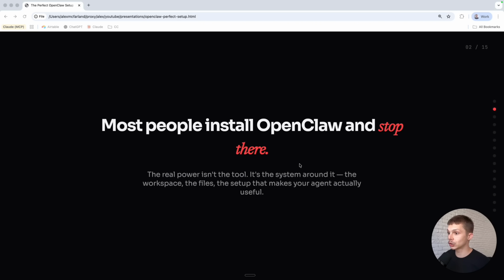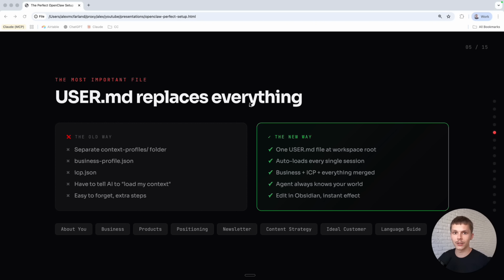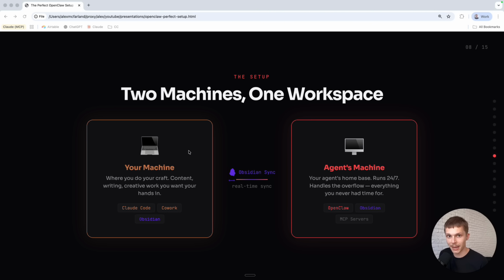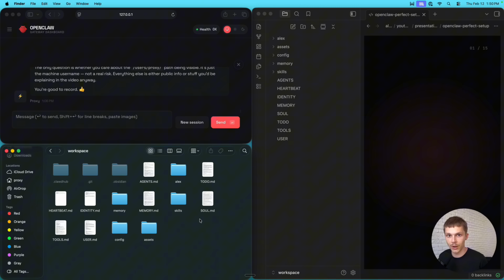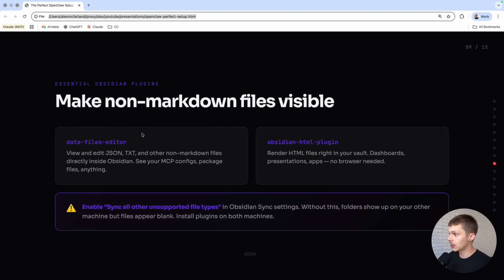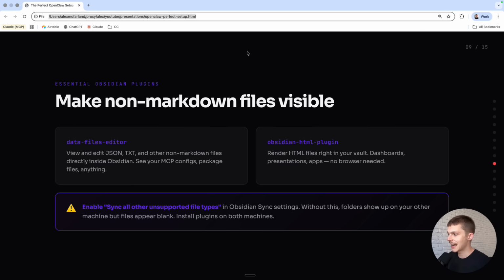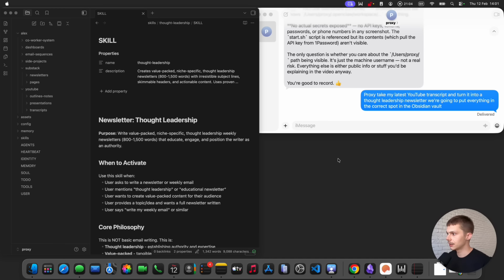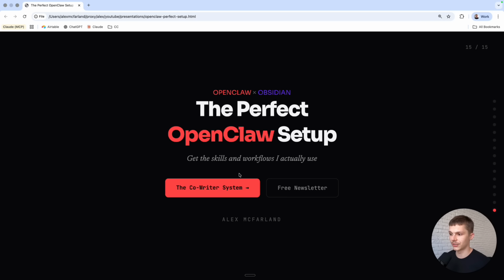OpenClaw + Obsidian: The Perfect Co-Working System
Most people install OpenClaw and stop there.

In this video, I'm showing you exactly how I set up the perfect co-working system between me and my AI agent using OpenClaw and Obsidian—including my full folder structure, system files, two-machine setup, and the plugins that make it all work.

This is for solopreneurs, content creators, newsletter writers, consultants, and anyone who wants to actually co-work with an AI agent without it being a clunky mess.

📂 RESOURCES

Data Files Editor plugin ➡ obsidian://show-plugin?id=data-files-editor
HTML Reader plugin ➡ obsidian://show-plugin?id=obsidian-html-plugin

⏳ TIMESTAMPS

0:00 Intro
0:45 What my agent is doing right now
1:30 What we're covering today
2:45 System files that make your agent useful
4:15 Why USER.md is the most important file
6:30 Old context profiles vs. the new way
8:00 My full folder structure
10:00 Two machines, one workspace
12:30 Demo: Obsidian + OpenClaw setup
14:45 Setting up Obsidian Sync between machines
17:00 Making non-markdown files visible (plugins)
19:30 Rendering HTML dashboards in Obsidian
21:00 Syncing unsupported file types
22:30 Live demo: delegating a task to Proxy